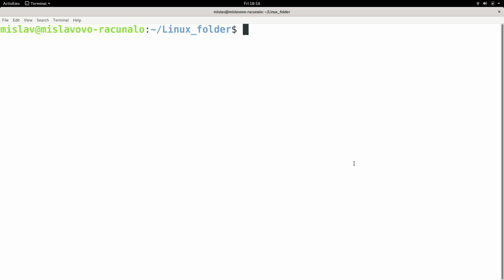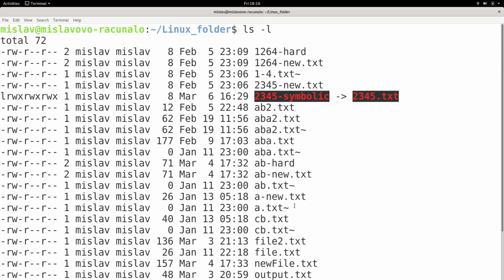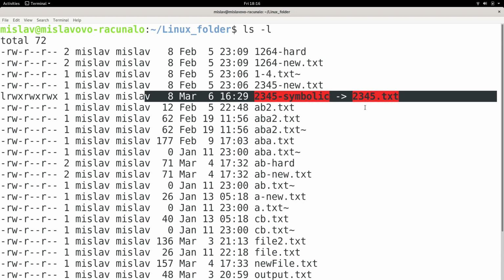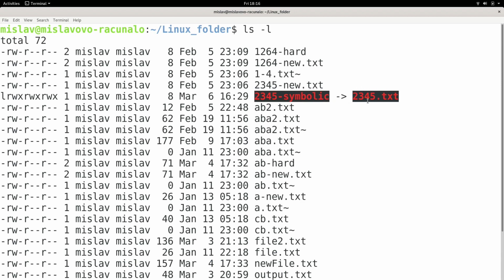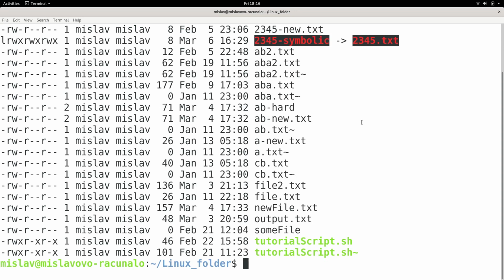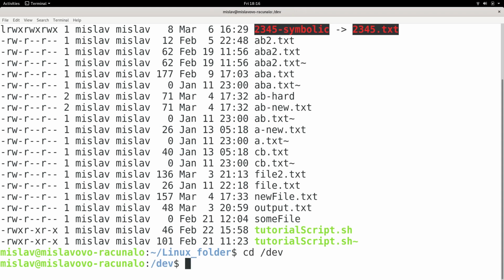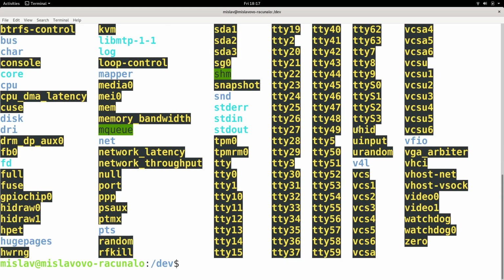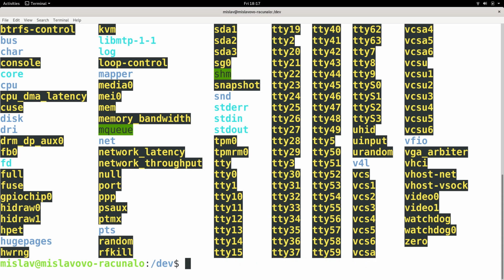Linux Tutorial Series - 150 - Review